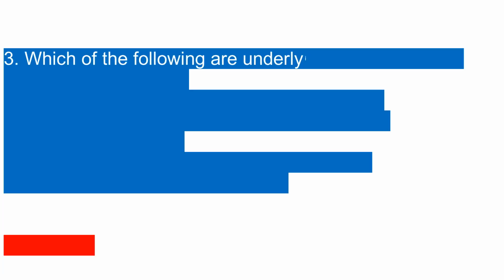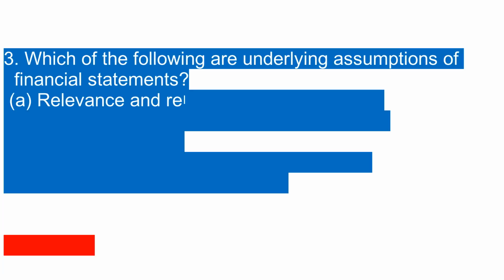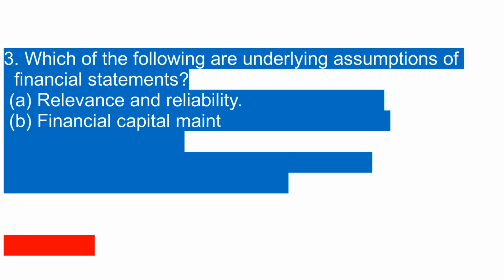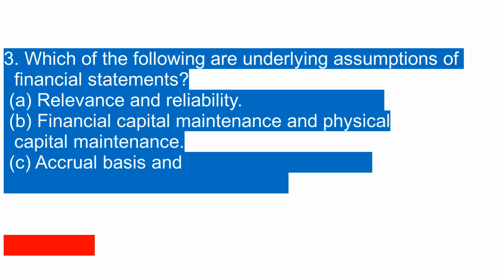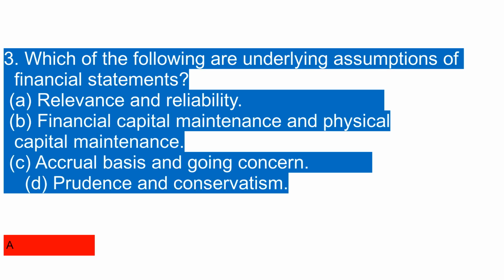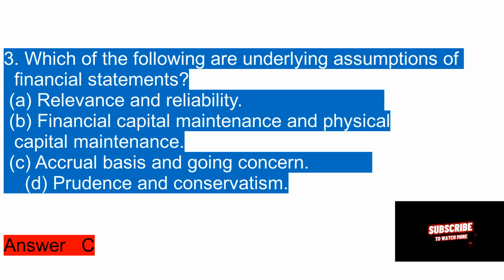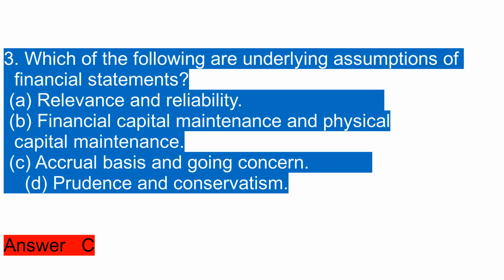iasb framwork mutiple choce and answer in amharic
learn in this video iasb framwork mutiple choce and answer in amharic